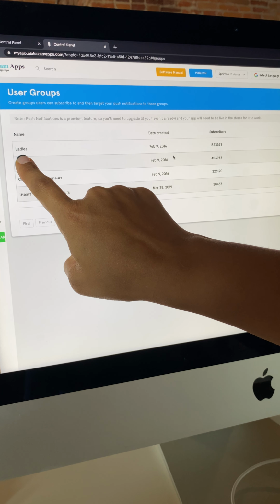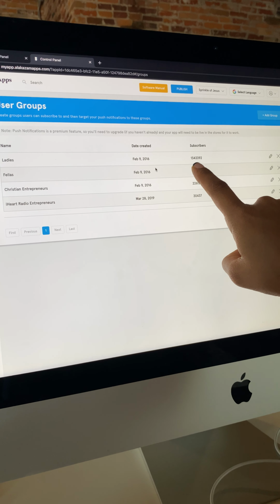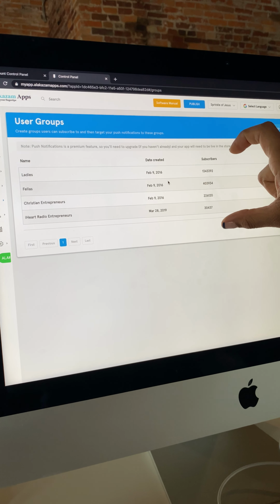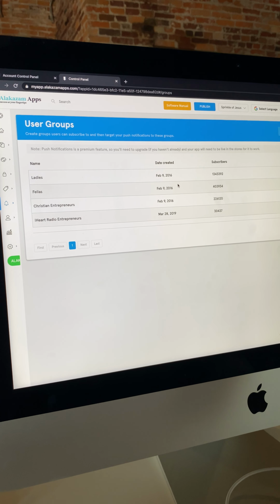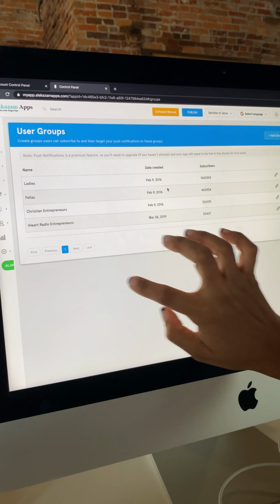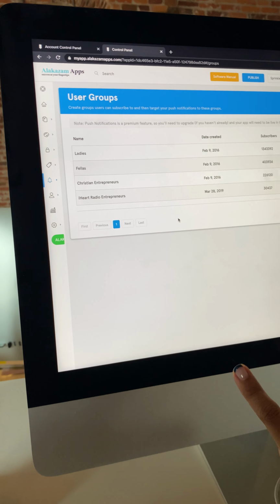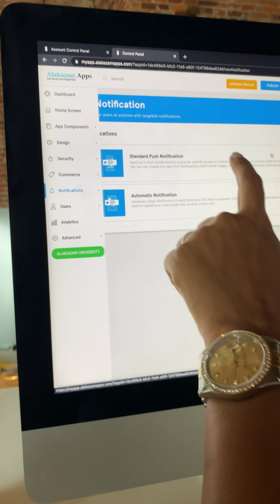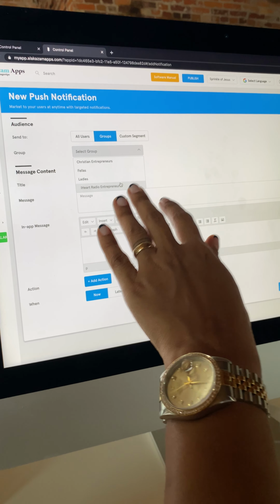ALAKAZAM APPS: CREATING PUSH NOTIFICATION GROUPS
Notification Groups allow you to create groups that you can send notifications to that are tailor-made to your audience’s interests! In this article we’ll go over how to set them up, how to access them in the app, as well as how to send a notification to a group.

Some use cases of this feature include:

If you have a School app you can create a group for each grade to send out grade-specific notifications.
If your app is Fashion-oriented, you can create different groups for different interests such as makeup, clothing, shoes, accessories. etc.
If you’re working on a Church app, you can set up groups for the different ministries, as well as prayer requests, small groups, and daily bible verses.

If you are interested in creating a mobile application check out our DIY Package where you will be able to create your app and we will submit it for you. Or if you want us to create the app for you check out our Concierge Services. Both can be found on: